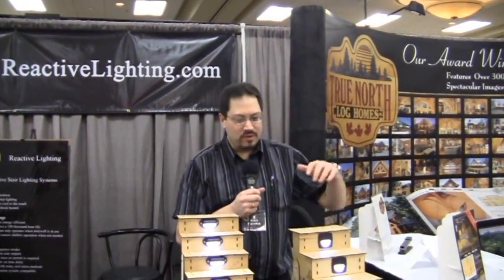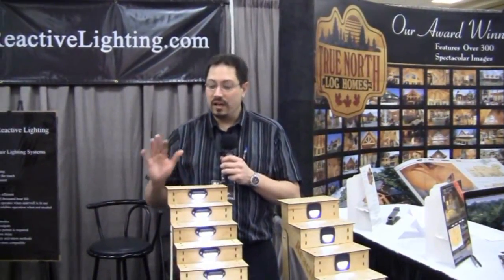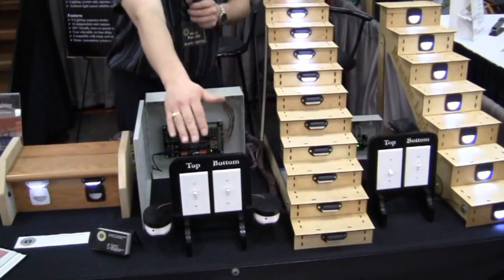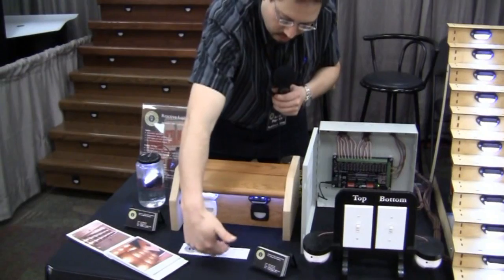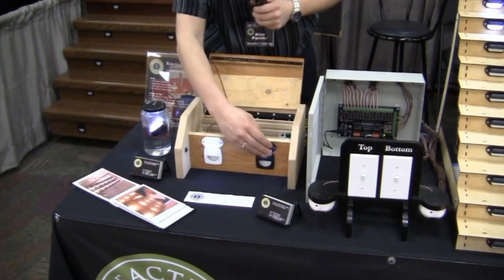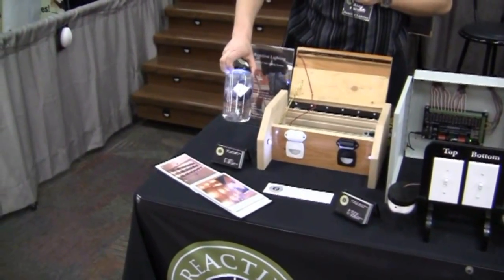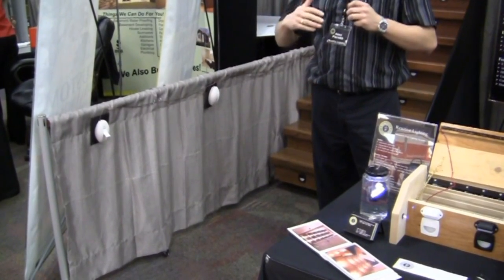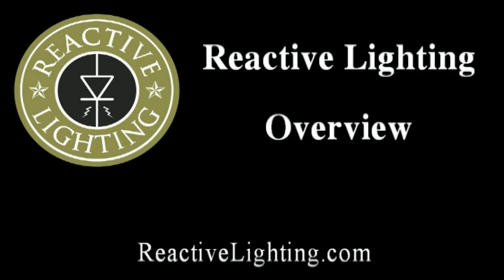Reactive Lighting - Stair Lighting System - Overview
An overview of the Reactive Lighting line of LED Stair Lighting controllers and lighting options.

for more information.